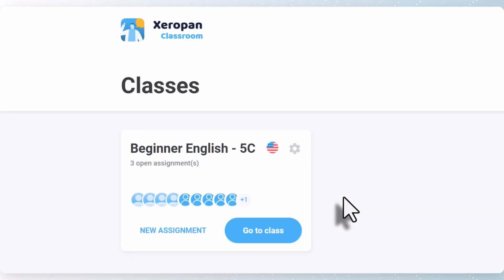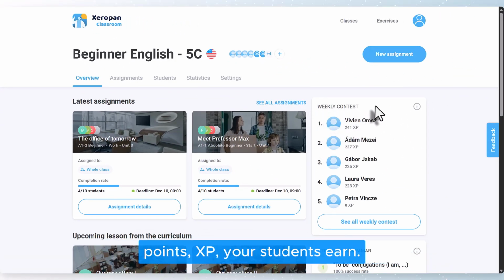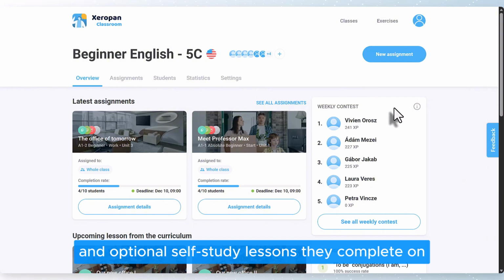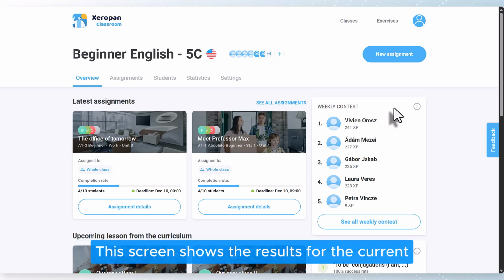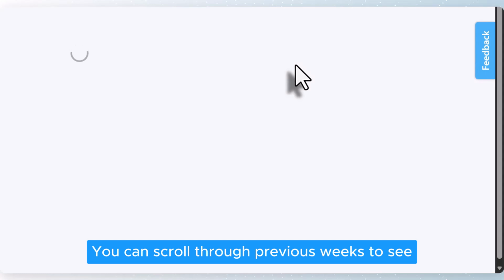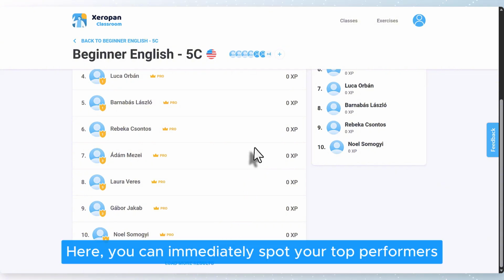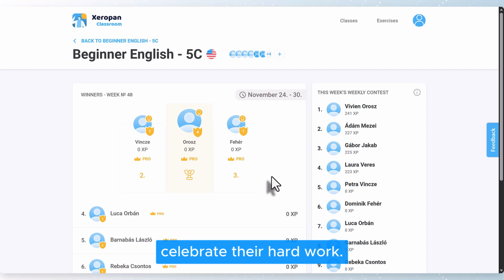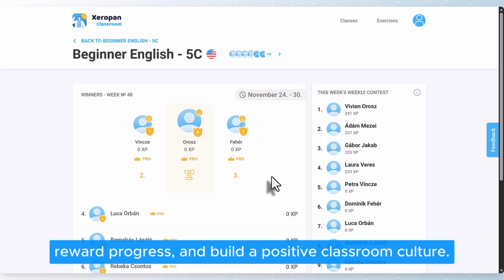8. Weekly Competitions: Boost Engagement in Your Class | Xeropan Classroom Tutorials for Teachers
Learn how Weekly Competitions in Xeropan Classroom help you motivate students through friendly XP-based challenges. This video walks you through how to find your class leaderboard, track weekly results, view past weeks, and recognize student progress and effort.